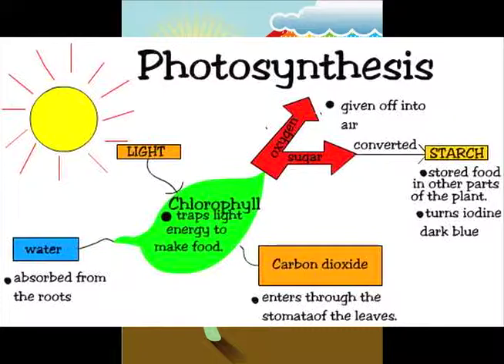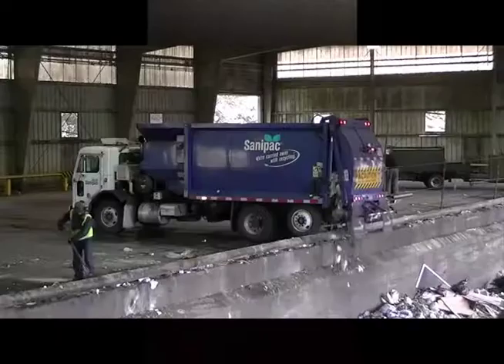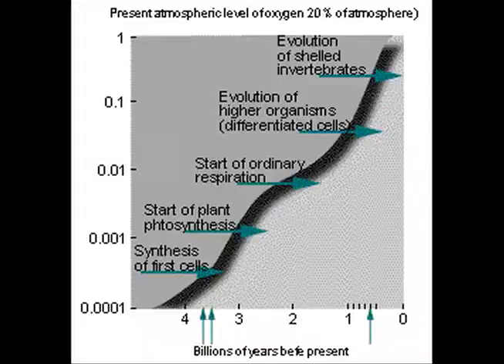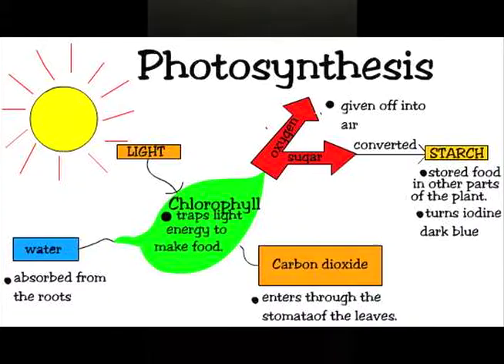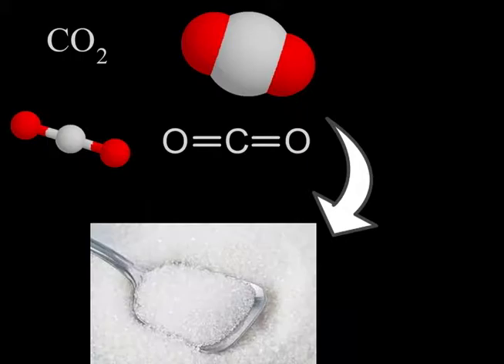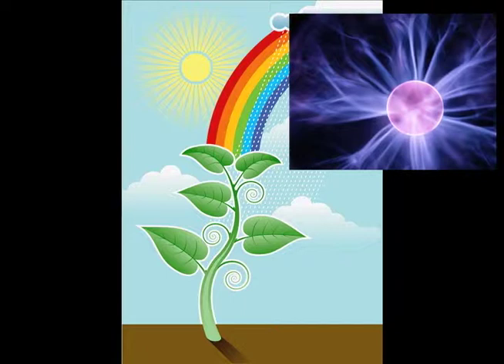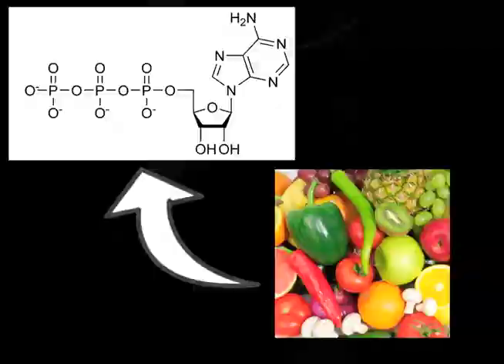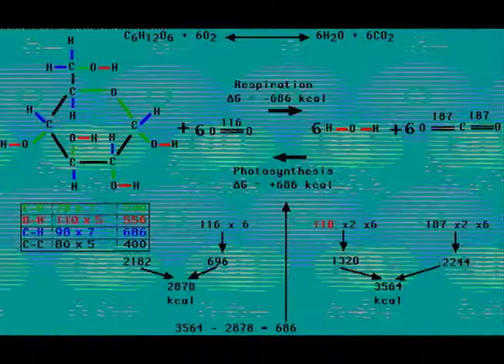Nicholas Kohnhorst/Grant Johnson Photosynthesis and Cellular Respiration